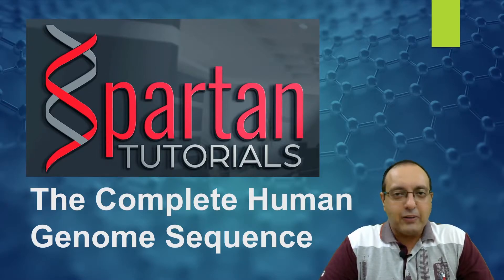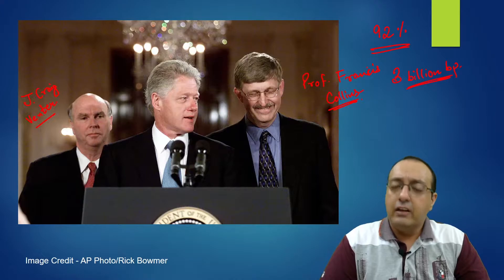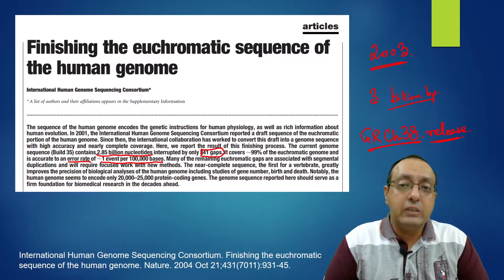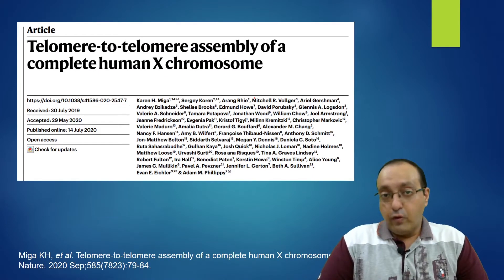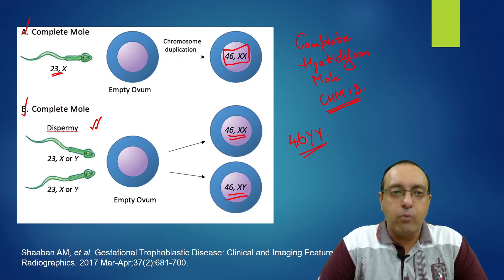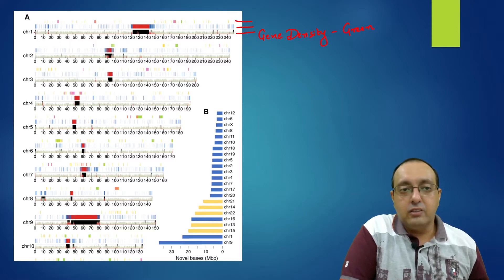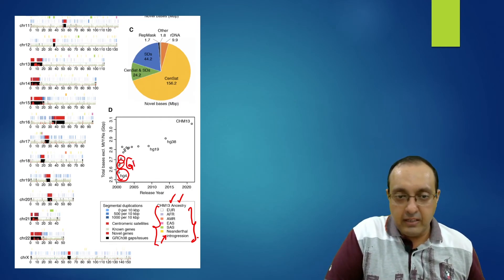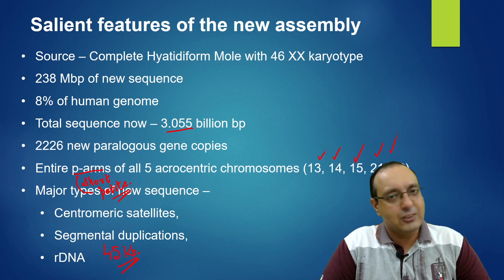Filling in the gaps in Human Genome Sequence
The Human Genome Project was launched in 1990, with the goal of sequencing the complete human genome by 2005. In 2001, two scientific groups, one led by Prof. Francis Collins comprising several research groups, and the other led by J.Craig Venter at Celera Genomics, published the draft human genome sequence. Although essentially complete, it had 8% of the genome missing. The missing parts were centromeric satellite regions, as well as several other repetitive regions of human genome. Now a paper has been published by Telomere-to-Telomere (T2T) Consortium, detailing the complete, end-to-end sequence of all 22 autosomes and X chromosome. I talk about this exciting new scientific development in this video.